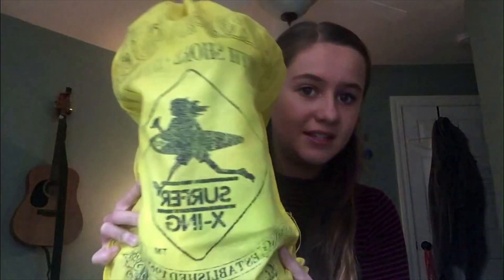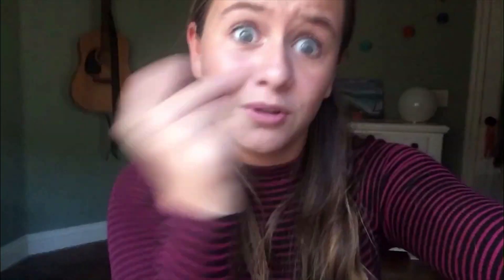BABYSITTING TIPS 101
Whats up everyone!! This is a babysitting video that gives tips and hacks for beginners and non-beginners!! Hope you enjoy!!